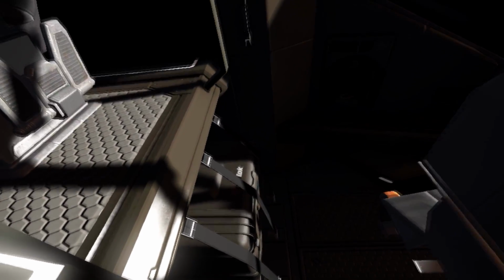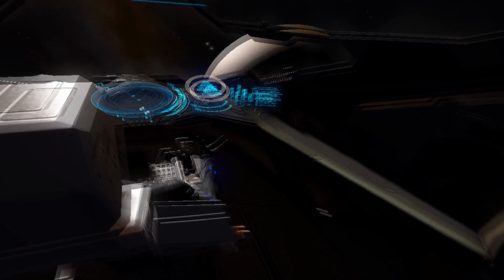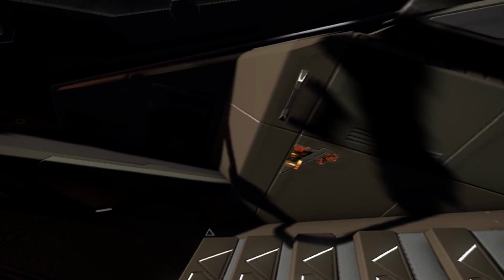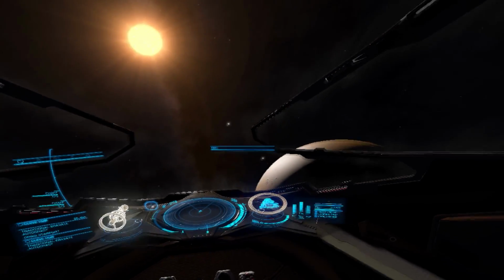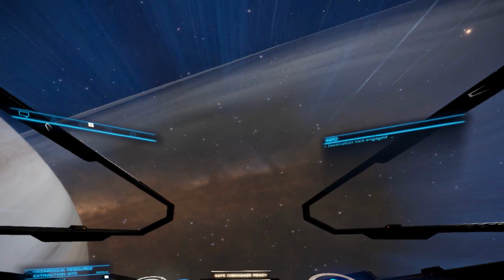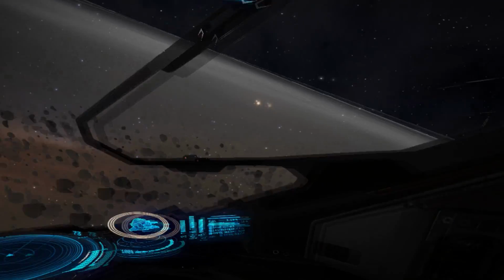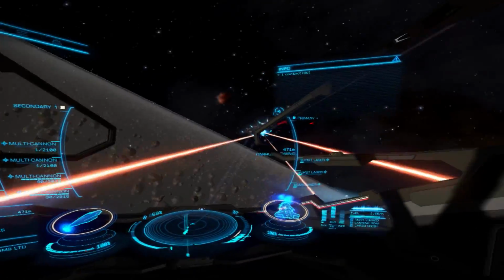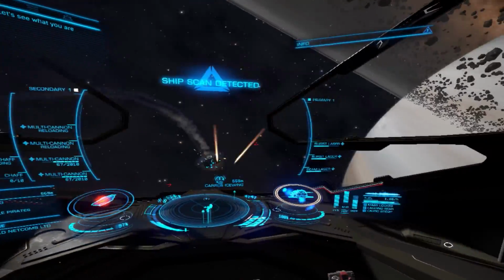Elite: Dangerous in Virtual Reality - The Federal Gunship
Here's a look at the new Federal Gunship, in VR. A very, very powerful ship that is really nice to fly. Lots of guns and a pretty great shield. I try it out using the Oculus Rift.